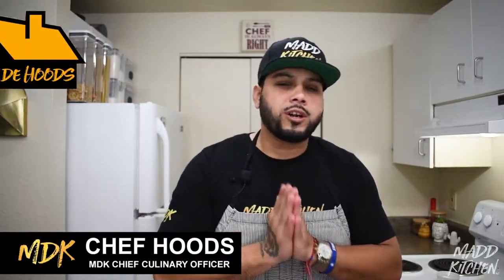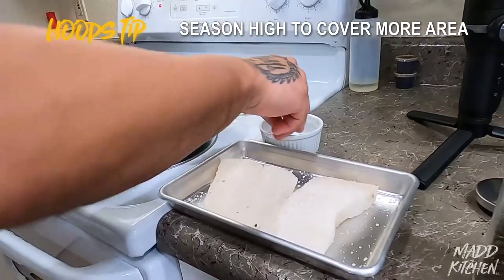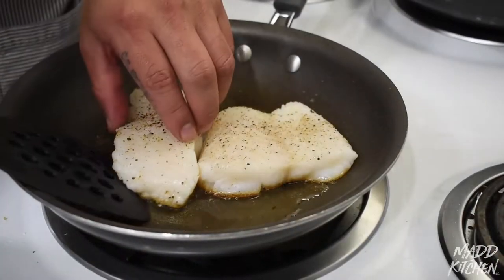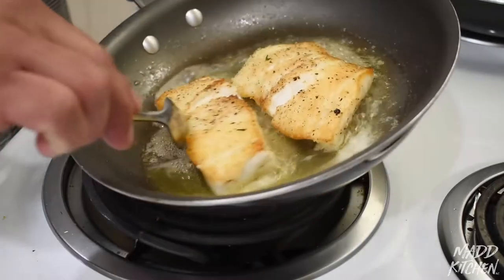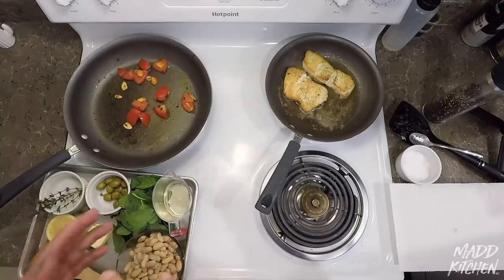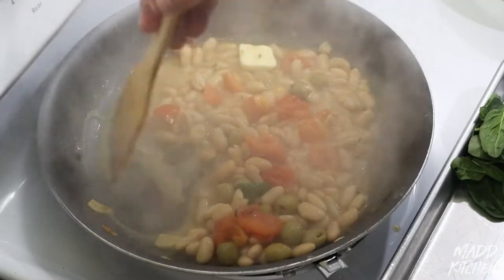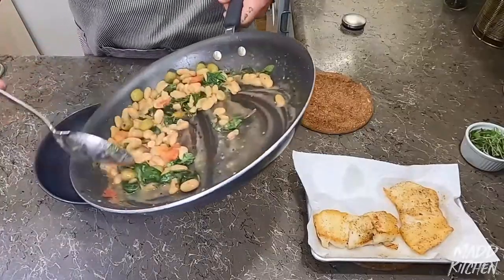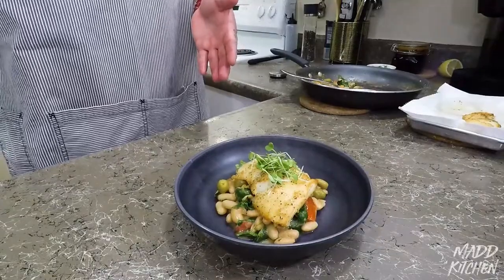How to Cook: Chilean Seabass with White Beans & Spinach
Learn how to cook with MADD KITCHEN Chef Hoods! Cooking at home made easy! Our Madd Videographer helps troubleshoot some on set issues! Capture the sea in this week's recipe!